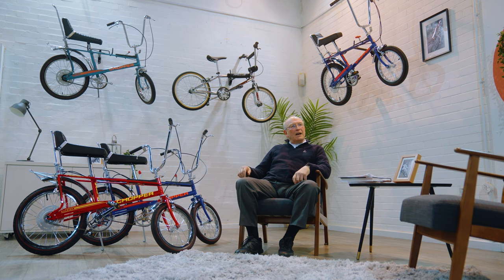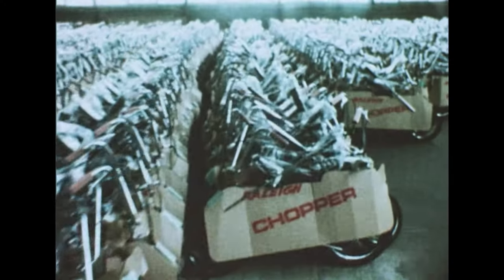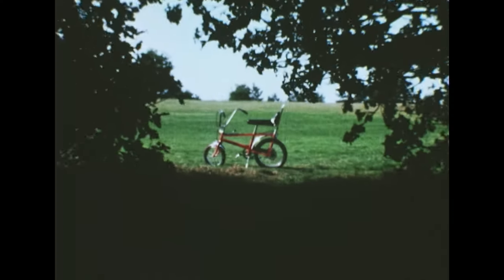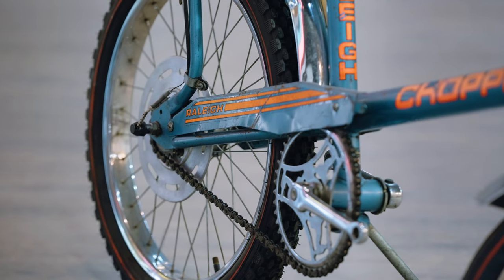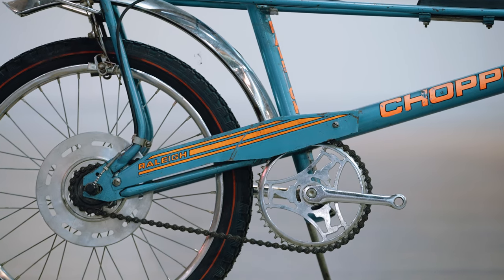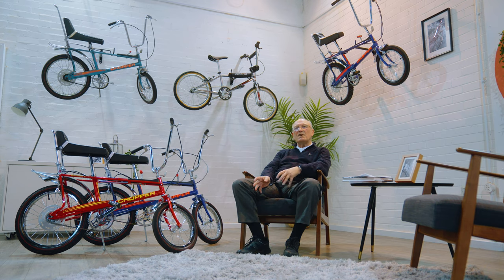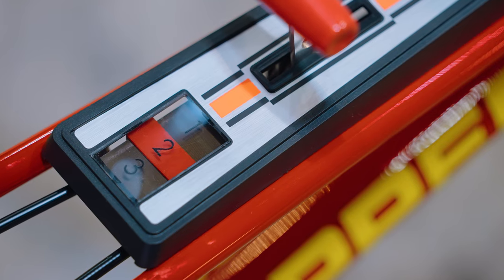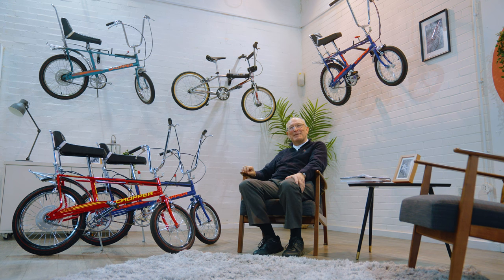The history of Raleigh & The Chopper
We talked to former product director - David Moakes about the history of Raleigh & The Chopper, it made us even more excited to bring it back for you all...

Originally launched in 1969 as the MK1 – quickly followed by the improved MK2 in 1972 –  the Chopper captured the imagination of a whole generation. Huge, U-shaped handlebars. A swept-back body. An iconic one-piece seat. It was the coolest bike anyone had ever seen. And everybody wanted one.

Now, more than fifty years since it first wheeled its way into your hearts, we’ve brought back the bike that everyone wanted under their Christmas tree.

Keep updated here - Raleigh.co.uk